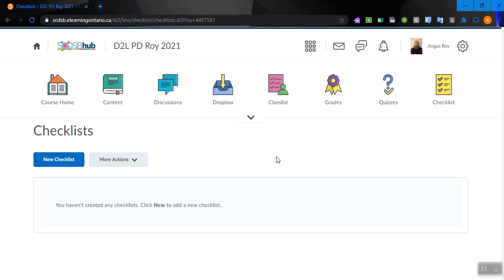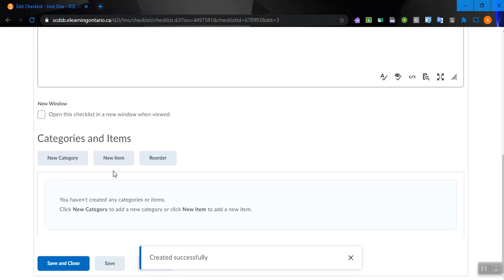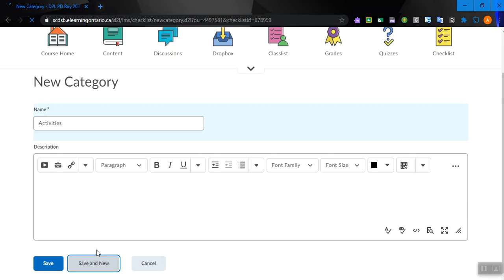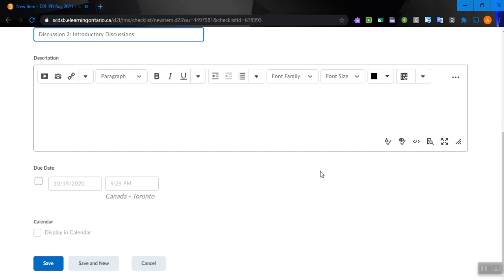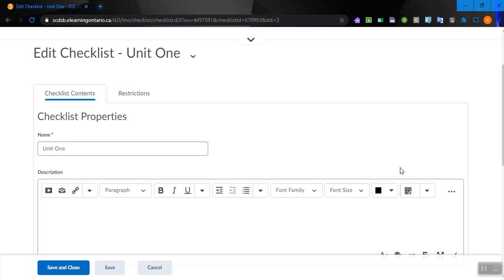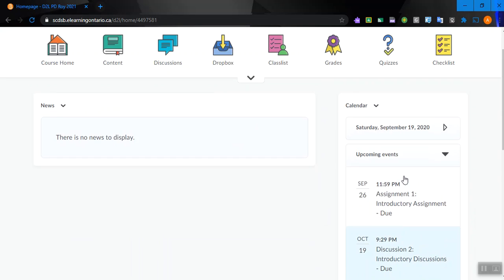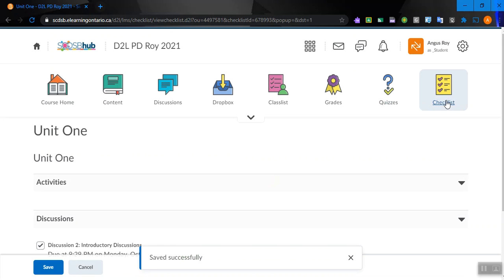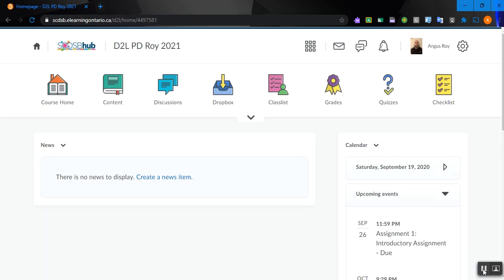Checklist in D2L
In this video we will go through the process of creating checklists in D2L and discuss some of the features of the checklist.